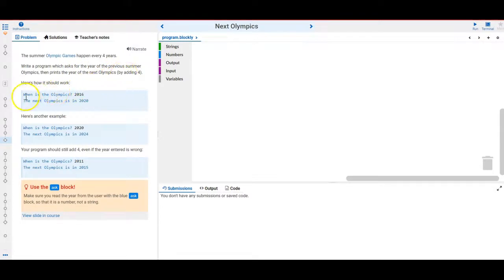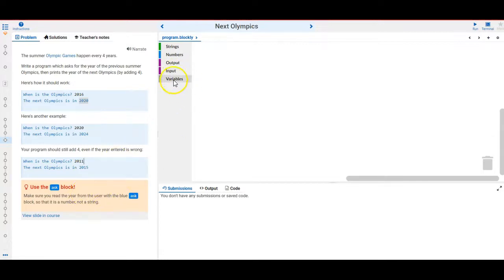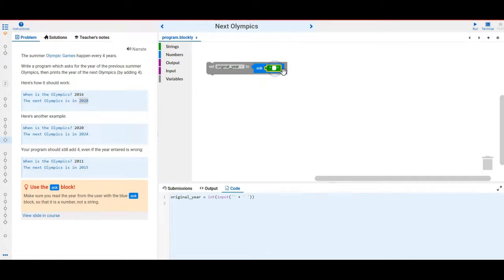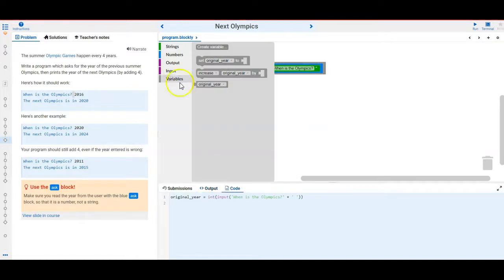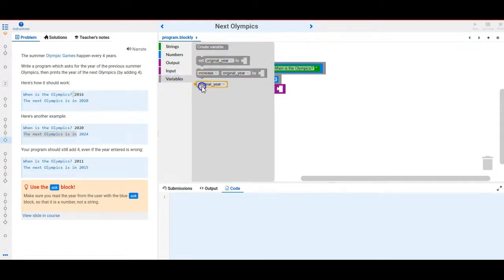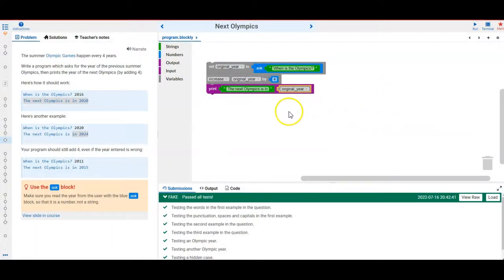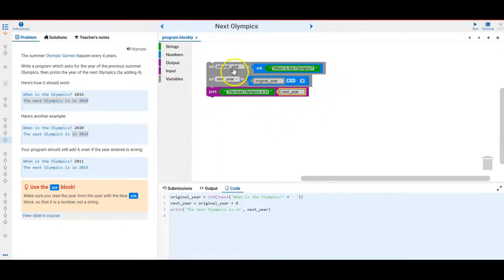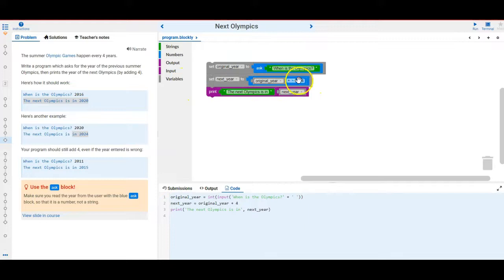Introduction to Programming (Blockly) 2.1 - Next Olympics